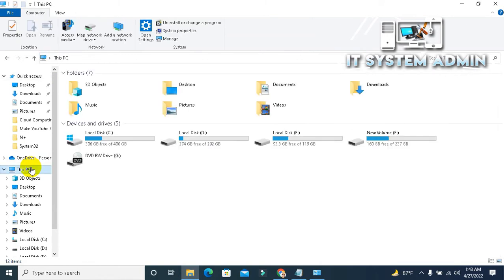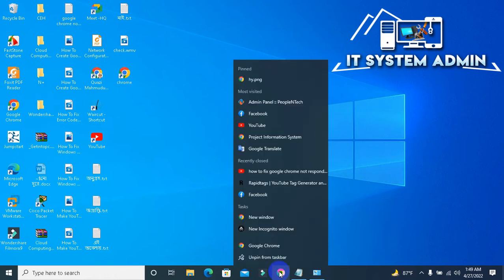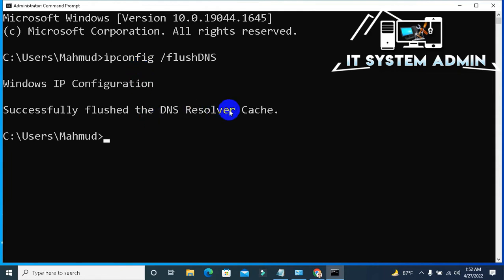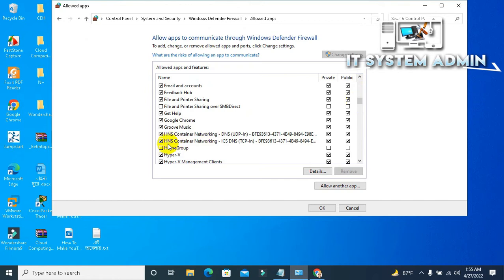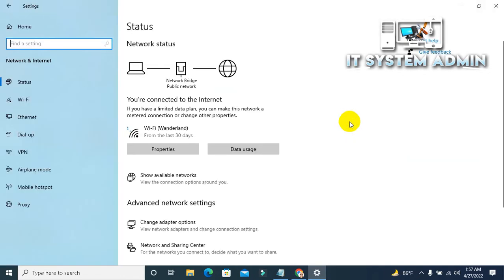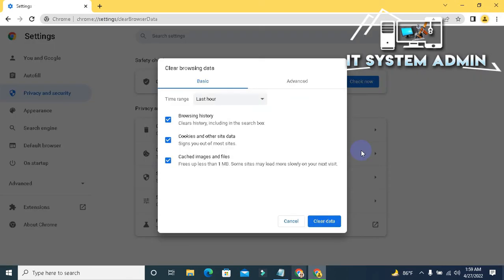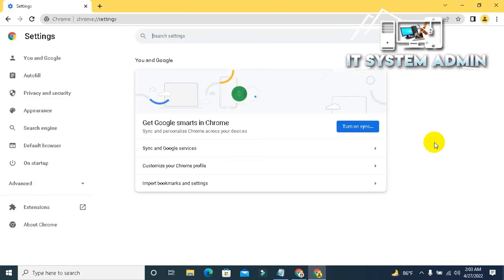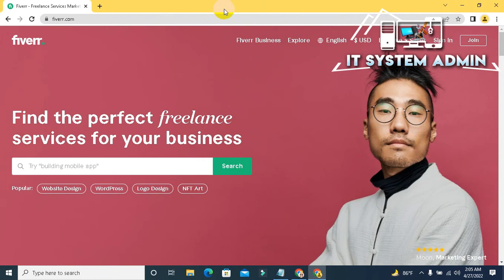How To Fix Google Chrome Not Responding Windows 11,10,8,7 | google chrome not working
How to Fix It When Google Chrome Is Not Responding
How to Fix Google Chrome Not Responding in Windows 10
It is obvious that Google Chrome is one of the most popular web browsers over the world. Although the majority of users phrase Google Chrome as a high-speed, stable and credible browser, it doesn't mean that Google Chrome won't go wrong under no circumstances. Sometimes it will freeze, crash or stop responding. What to do if Google Chrome is not responding in Windows 10?

Full Fix: Google Chrome not responding / not working
Chances are you're one of the majority of people using Google Chrome as their default browser.
But popularity comes with many complaints. And Google Chrome not responding instances are not rare.
From malware and corruption to problematic extensions or browser versions, anything can lead to Chrome not working.
But worry not! If Chrome is not responding, this comprehensive guide holds the keys to fixing it.
Google Chrome is the most popular browser in the world, but this doesn’t mean it’s 100% bug-free. Thus, Google Chrome not responding instances are not as scarce as you’d think.

Indeed, Chrome is a very stable, fast, and reliable browser. However, users reported Chrome not working on several occasions. Needless to say, this can be frustrating as it prevents you from connecting to the Internet.

Speaking of issues, here are some similar problems that users reported:

Google Chrome not responding Windows 8, 7 – This issue can occur on older versions of Windows, but even if you don’t use Windows 10, you should know that almost all of our solutions work with older versions of Windows.
Google Chrome not responding on startup, won’t close, every few seconds – Sometimes third-party applications can cause these problems to occur. To fix the issue, it’s advised to perform a full system scan and check if that helps.
Google Chrome keeps crashing not responding – This is another common problem that can occur. If that’s the case, be sure to clean your cache and check if that works.
Google Chrome freezing – If Google Chrome keeps freezing, the installation might be corrupted, so be sure to reinstall Chrome.
Google Chrome not opening – This might happen if the process is stuck. Opening Task Manager and closing the process should fix this.
Google Chrome not working – This error might refer to it not being able to open. Or it might refer to one of the others listed in which case, see what matches best, and apply the corresponding solution.
So, if Chrome is not responding for you or if you’re experiencing similar issues to the ones listed above, try your hand at these troubleshooting steps.

Why is Google Chrome not responding and how do I fix it?

Regards
Quazi Mahmudul Huq
Senior Faculty